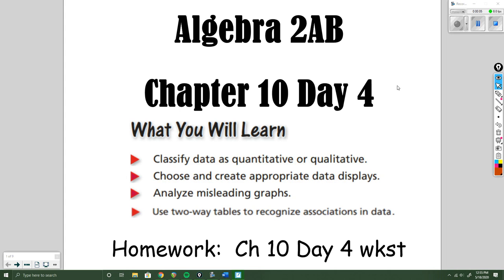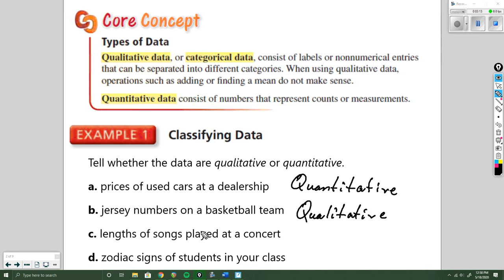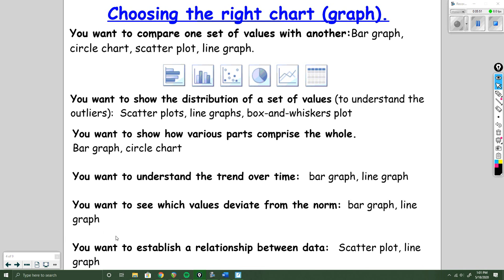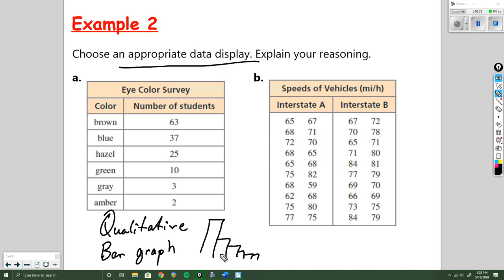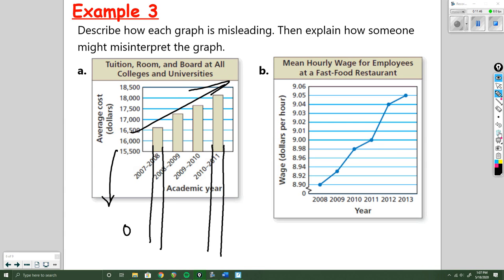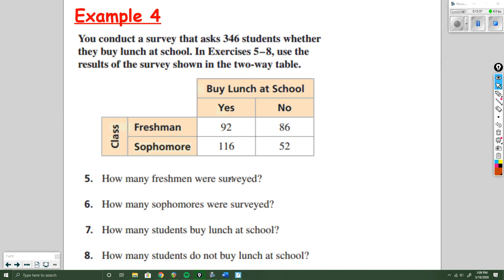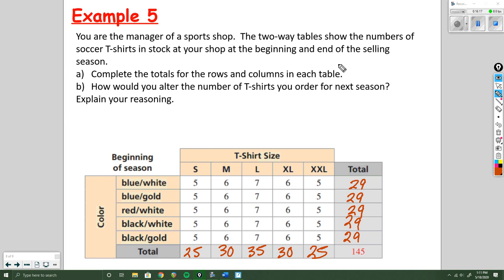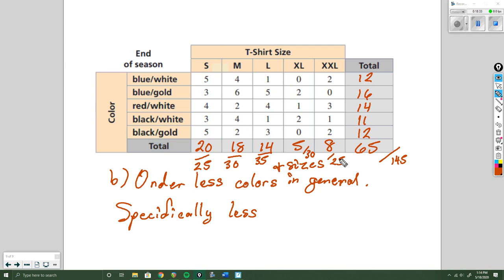Qualitative and Quantitative Data - Algebra 2